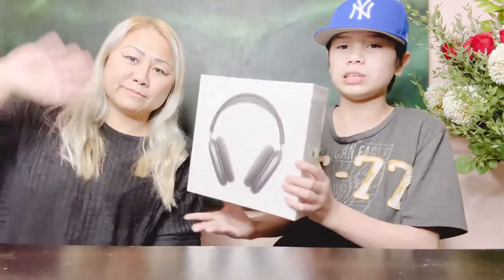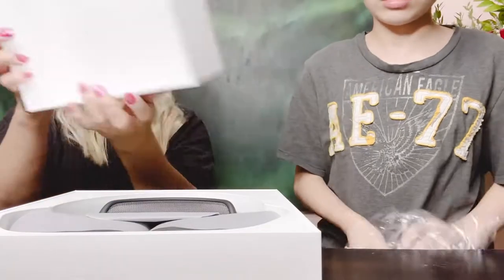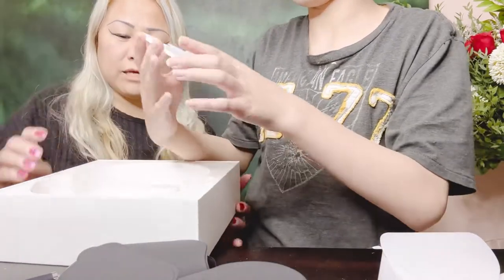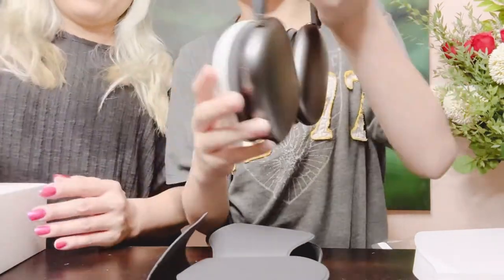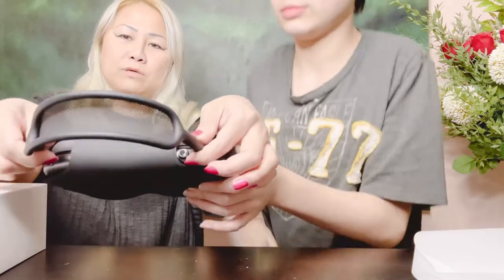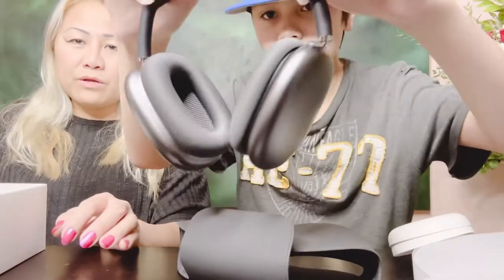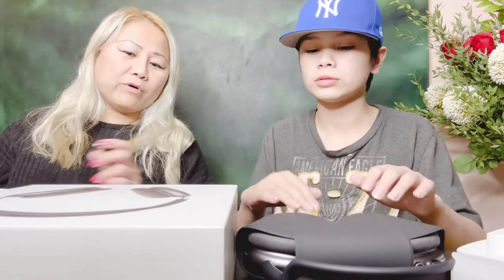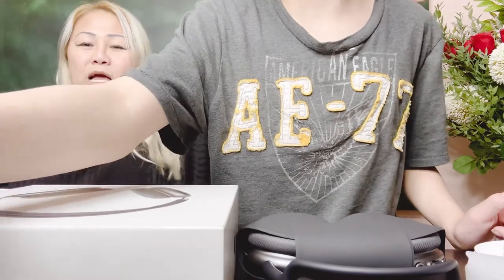UNBOXING AIRPODS MAX BLACK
@TSMA @TSMA-THESEXYMUSICASSASSINS as

❤️Drink: diet PEPSI

 ❤️BOB ROSS OIL PAINT

❤️ACRYLIC POUR

❤️FLOETROL CONDITIONER

for mixing acrylic paint making it heavy body paint /gel
Acrylic Paint Creative Inspirations

SILICONE OIL FOR ACRYLIC POUR

for live streaming bundle
For Impasto painting / paste

Chromacrylic Paint

heat guns

Ring light

Bose Wireless Earphones
Complete Acrylic Paint Kit

✅EASEL HEAVY DUTY
👑STENCILS CHECK BELOW:

Snow Whitening
Chromacryl Essentials ACRYLIC PAINTS
Heat gun High quality
To remove Air bubbles / for resin and epoxy/ DIY

Makes your painting flow evenly
Pouring Medium starter kit
ARTEZA Acrylic Pouring Paint
CANVAS BULK ROLL 60 wide x 50 yards 100% COTTON CANVAS
Pallete knife
RING LIGHT with Wireless REMOTE AND IPAD HOLDER 19 inches
BOSE SOUNDSPORT FREE
Acrylic Silicone oil to create cells
Golden Polymer Gloss Varnish with UVML 128 oz

GAMBLIN Varnish

GAMBLIN Medium Set

GAMBLIN INTRODUCTORY SET OIL PAINT

✅CREATIVE INSPIRATION PAINT
💋TSMA COOKING VLOGS

PIG/LAMB/CHICKEN ROASTERS

PIG/lamb/chicken ROASTERS

Sausage Maker

 For turn tables

for pouring turn tables
strainers for pouring

FLOETROL MEDIUM FOR ACRYLIC POURING PAINT

Acrylic paint pouring strainers

Hair Dryer for blowing paint away from the source

HEAT GUN QUALITY PRODUCT for removing AIR BUBBLES after painting ( Pouring Technique) BEST QUALITY HEAT GUN
Painting Knives

Acrylic Paint 48 counts

Metallic Acrylic Paint Set

Sargent Art Acrylic bottles 16 oz

😍EPOXY RESIN COLORED PIGMENTS:

😍RING LIGHTS FOR MAKEUP/ LIGHT FOR PAINTING:

OIL PAINT:

POURING MEDIUM

ADD ONS: For Corona Virus

Baseball Caps with Face Shield

BOB ROSS PAINTING BRUSHES

BOB ROSS PAINT SET

BOB ROSS FULL SET

BOB ROSS OIL PSINT 200 ml

BOB ROSS PALLETE

BOB ROSS LIQUID MEDIUM

BOB ROSS STUDIO EASEL

Metallic Ready to Pour

It’s not a lot but this will help our channel grow in terms of catching up on expenses and making this video more available to all our loyal audiences and subscribers.  We appreciate your Patronage.